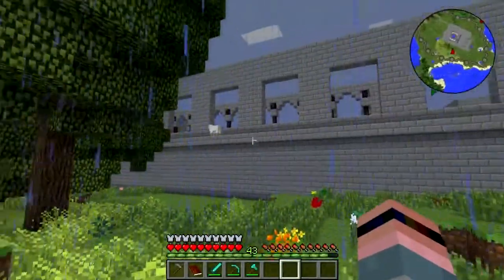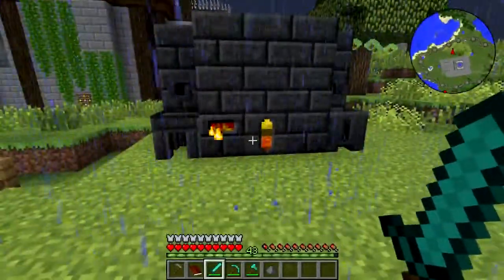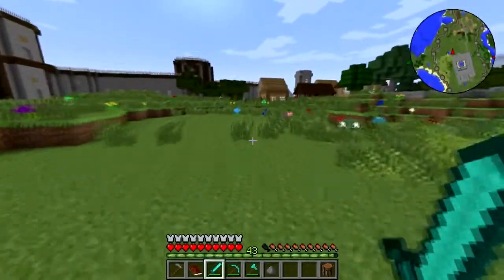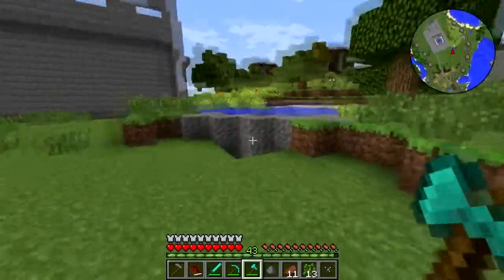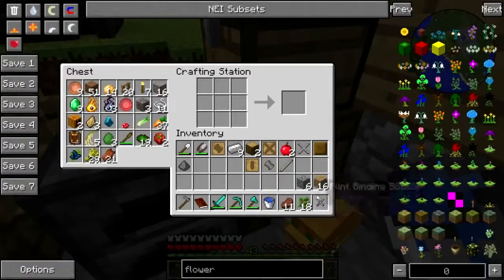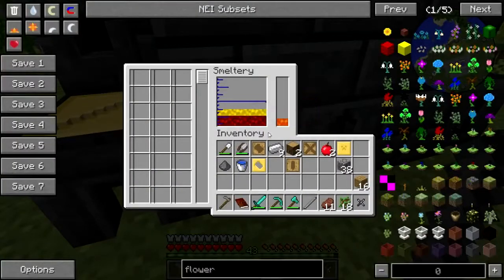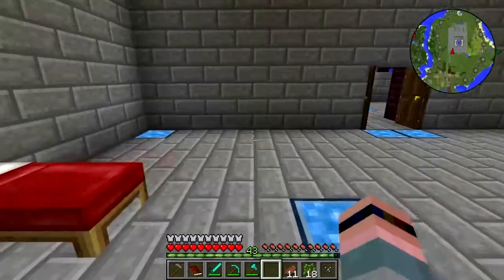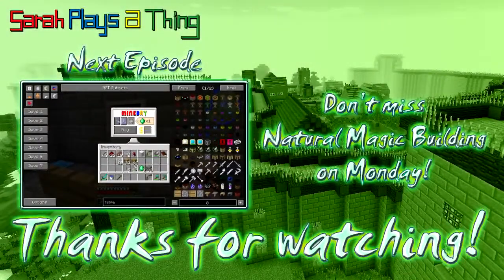Natural Magic Survival Pt. 10: Moving In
Let's step away from the quest book for a little while and take care of something bigger and better--like moving! Castle Beefgnaw may still be under heavy construction and my royal chamber may not even exist yet, but the castle has enough safe rooms that I can finally leave my leaky, drafty hovel and move my bed into a proper room with floors, doors, walls, and ceilings. Next step: make a hammer so I can work on the mine levels without losing all the goodies buried in the walls.